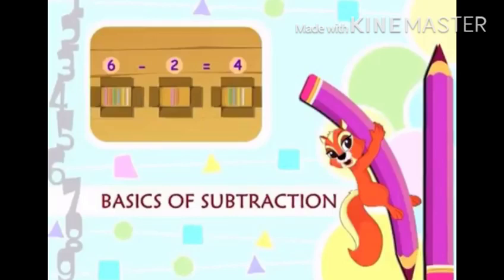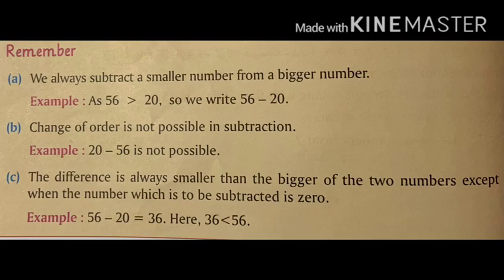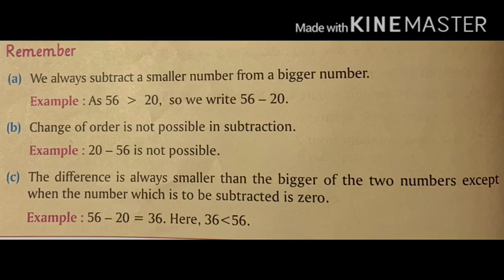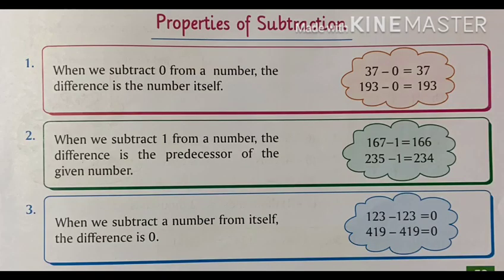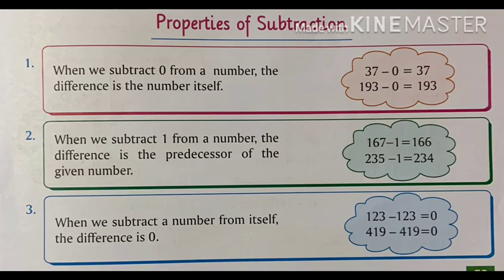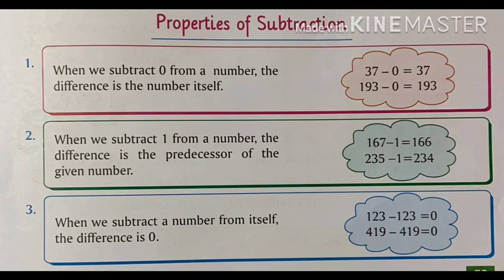Basics of subtraction